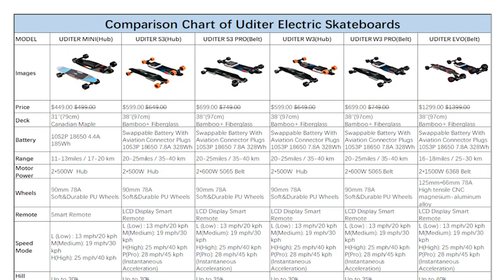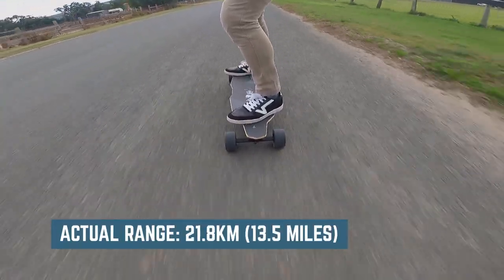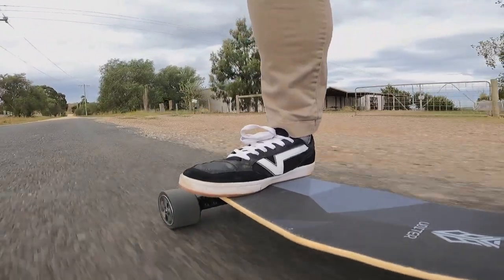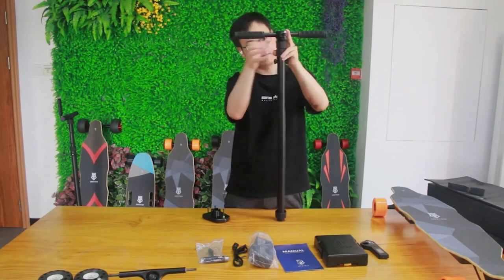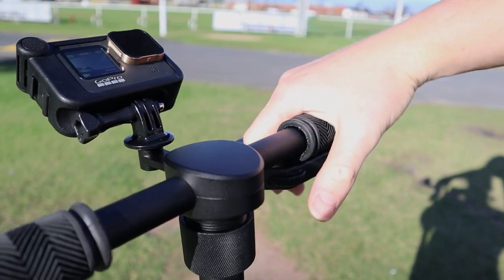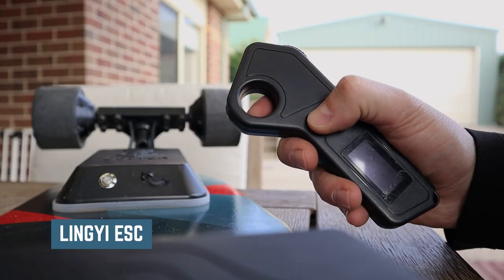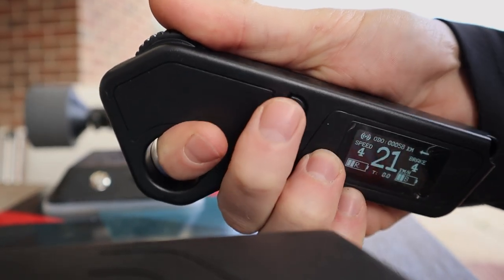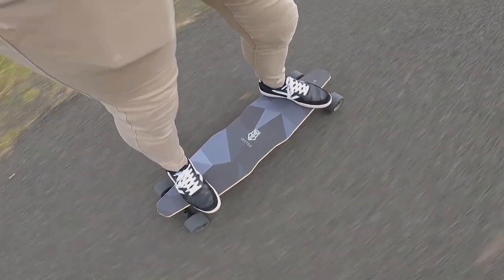Innovation or Gimmick? Uditer 3 (W3 & S3) - Transform Electric Skateboard to Scooterboard 🤔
A new eboard company with something unique to offer.
The ability to transform your electric skateboard into a 'scooterboard'.
What do you think? Is this a cool innovation or a gimmick?

ESSENTIAL ESKATE GEAR:
THE BEST ELECTRIC SKATEBOARDS:
I only ever recommend products that I have used personally and would recommend.
Thank you so much for your support! I greatly appreciate it!